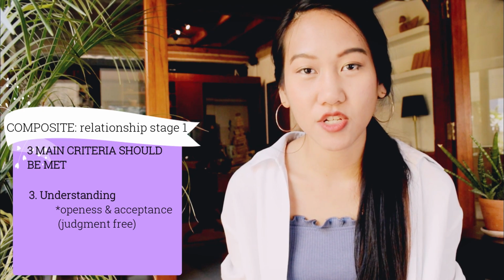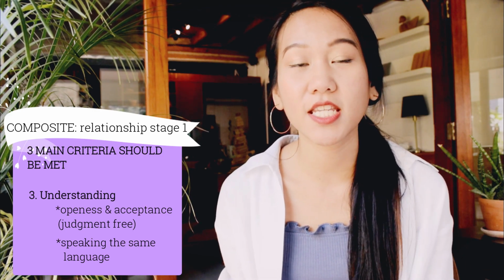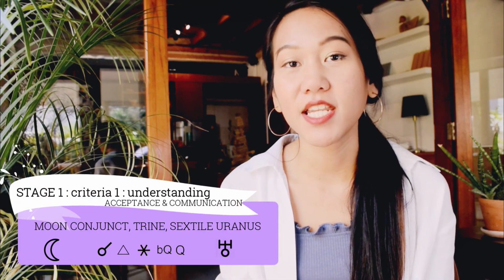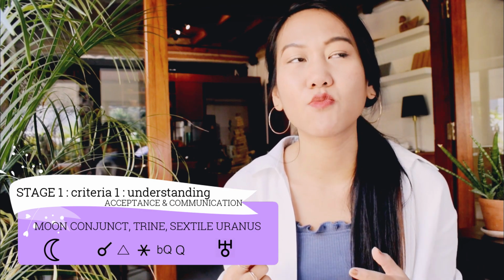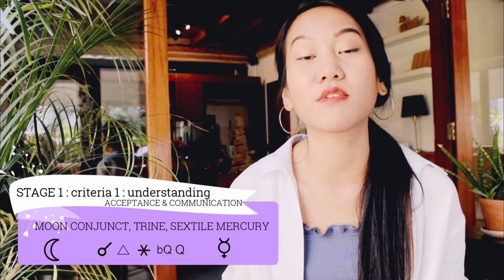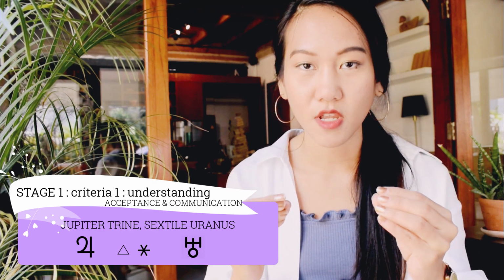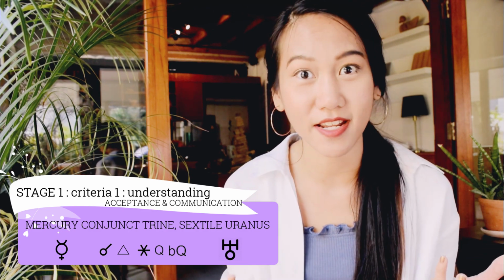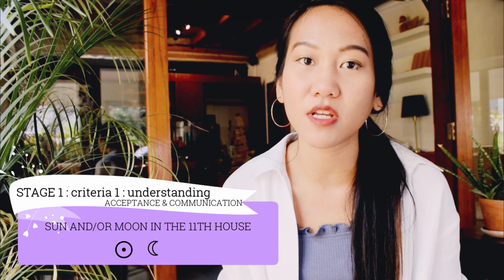ARE YOU SPEAKING THE SAME LANGUAGE? // Attraction & Romance Indicators in the Composite Chart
Communication and understanding is the key to a great relationship. Signs that you and your partner speak the same language and are uderstanding and accepting of each other, can be found in the composite chart. How many of these signs do you have?!

Hi beautiful souls! In this video you will be able to see signs of speaking the same language and understanding your relationship in a composite chart between you and a potential lover or long-term partner. This is part of the stage 1 of relationship which is the attraction and romance stage of relationships.

Some things you can be looking for in this video is composite sun in the 11th house, composite moon in the 11th house, composite moon conjunct jupiter, composite moon conjunct uranus, composite moon conjunct mercury etc..

Love,

Tan